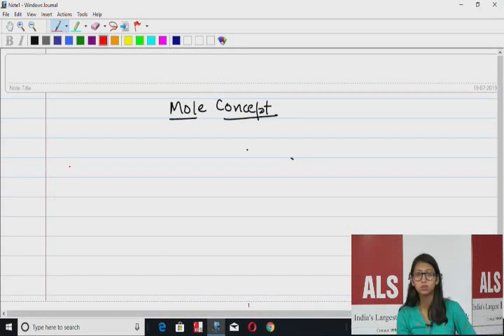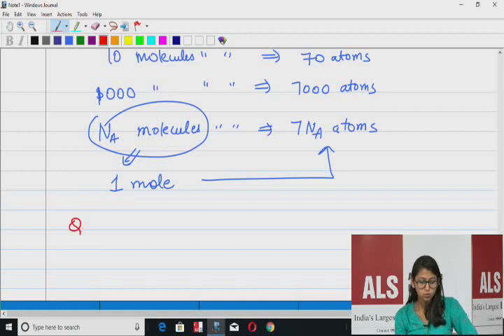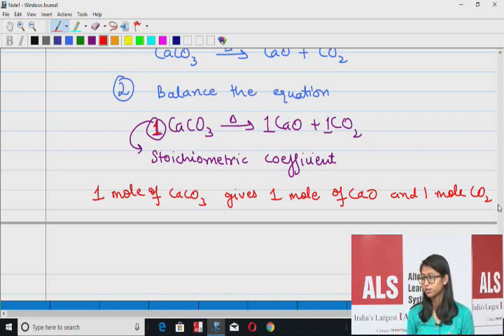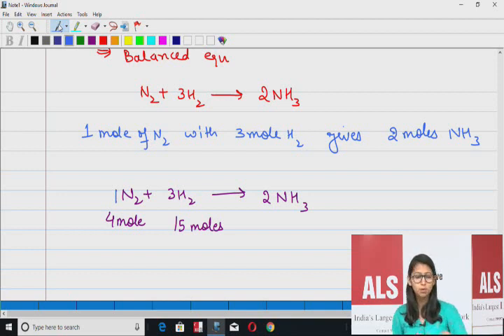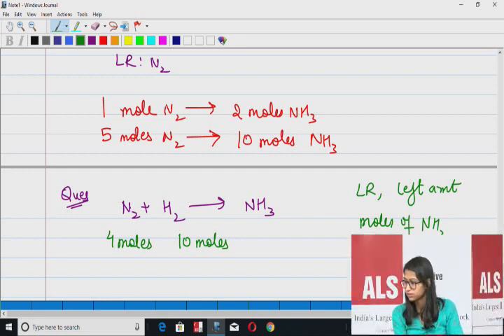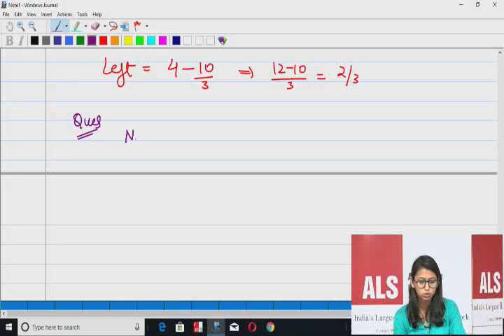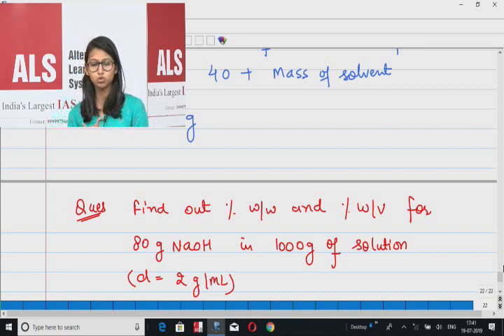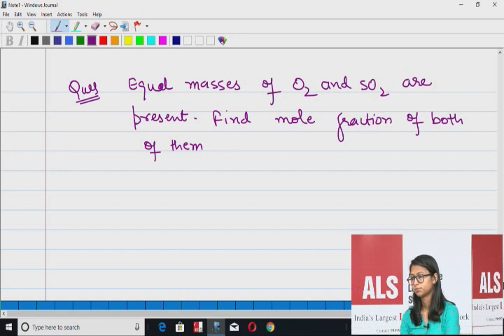Class XI | JEE NEET-Chemistry | Mole Concept | 19 JULY, 2019